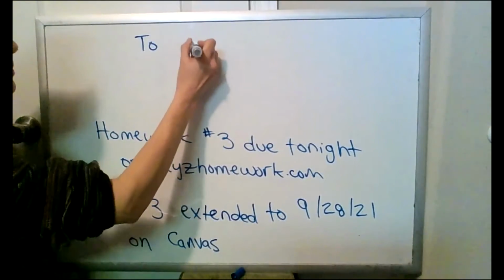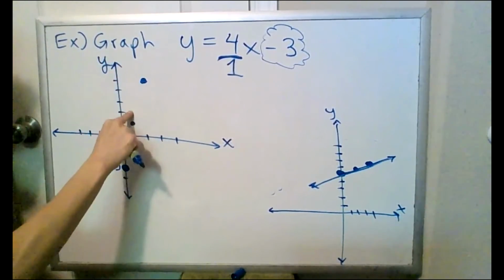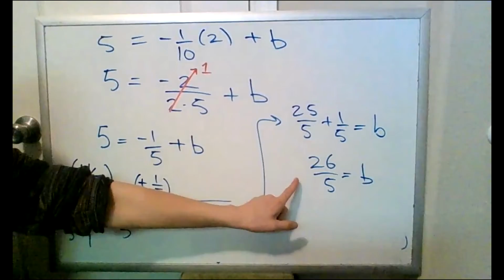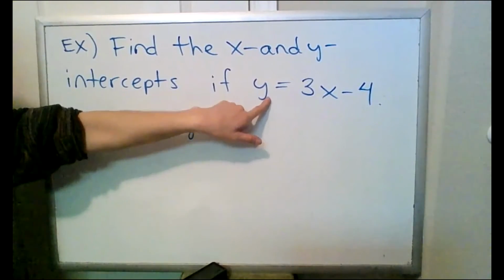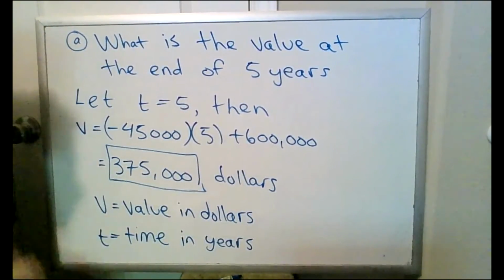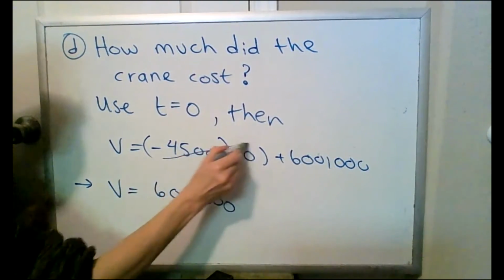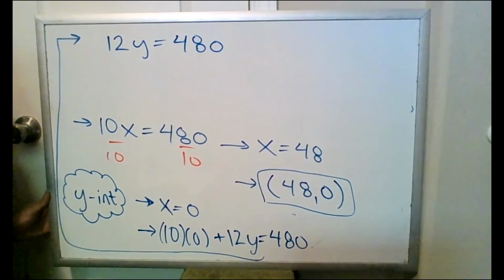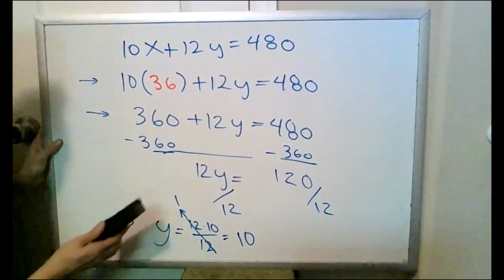Math 10-4, 9/21/21